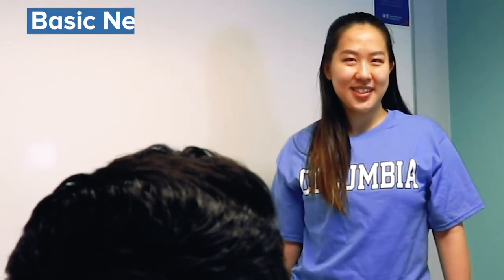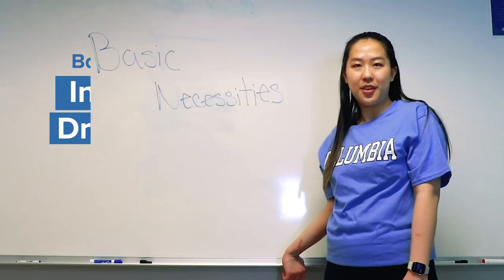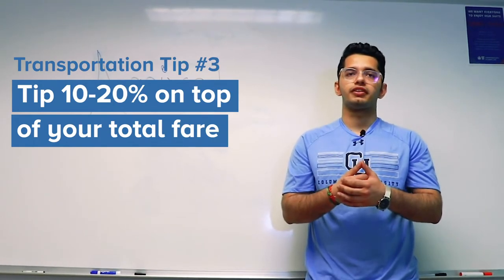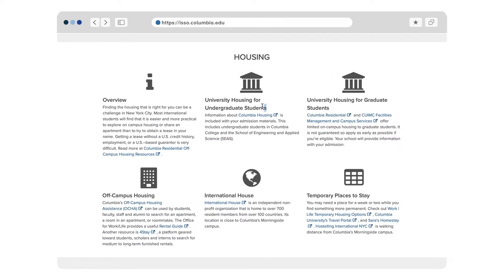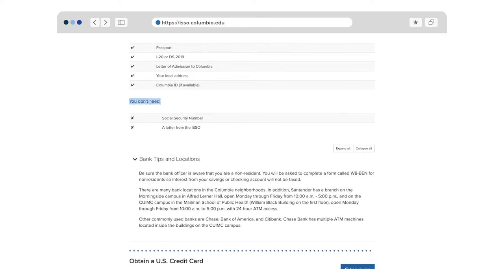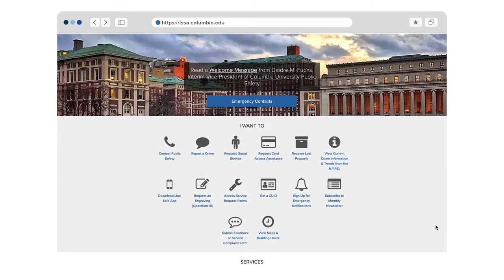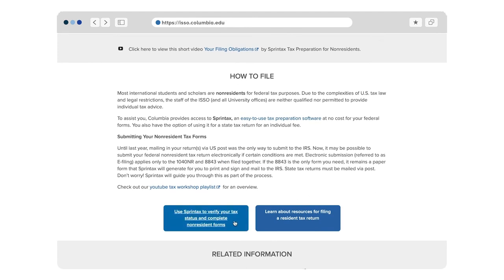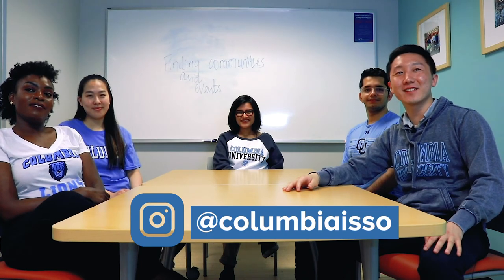Welcome Video 3 / Settling In: Your First Few Weeks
Moving to a new city and a new country is very exciting—and can also be confusing and exhausting! In the first few weeks, there are many new things to learn about and a lot to do. This information should help you as you settle in.

— TIMESTAMPS —

00:00 - 00:43 -- Introduction
00:44 - 1:23 -- Basic Necessities
1:24 - 2:36 -- Arrival
2:37 - 3:33 -- Housing
3:34 - 3:50 -- Banks
3:51 - 4:11 -- Phones
4:12 - 4:40 -- Safety
4:41 - 5:01 -- Phone Scams and Phishing
5:02 - 5:41 -- Taxes
5:42 - 5:53 -- Orientation
5:54 - 6:11 -- Communities and Events
6:12 - 6:43 -- Outro

— CREDITS —

Video Produced, Filmed, and Edited by Jocelyn Molina, Columbia College, Class of 2021